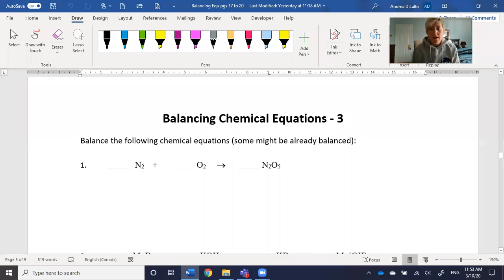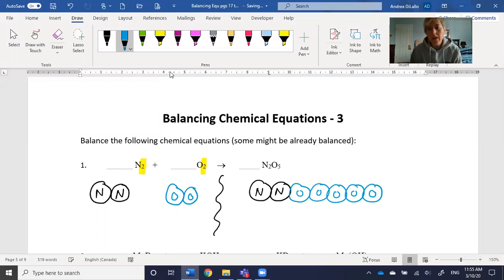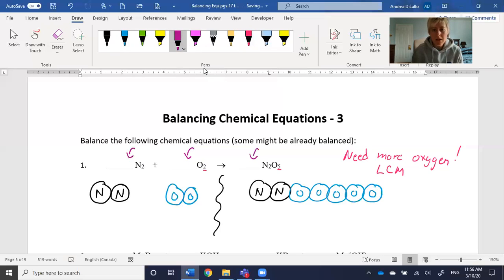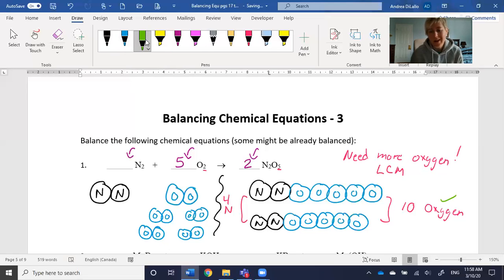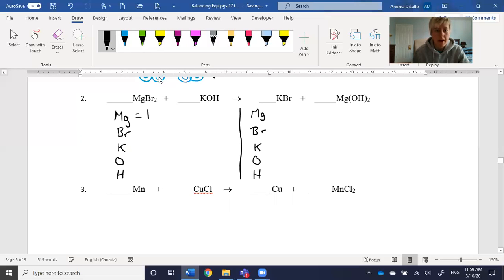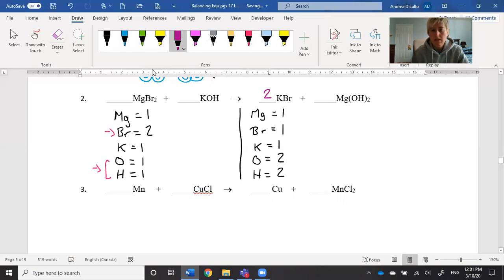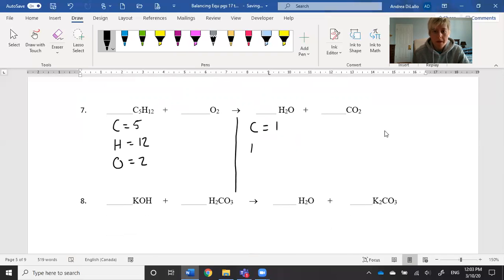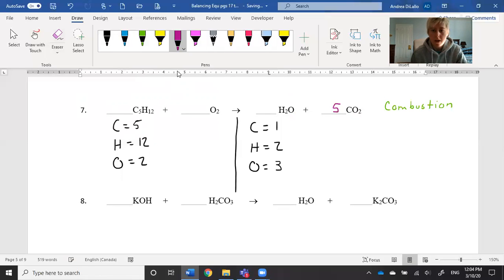Balancing 3 Homework - Worked out examples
In this video I recap how to balance chemical equations while working out three examples from our workbook